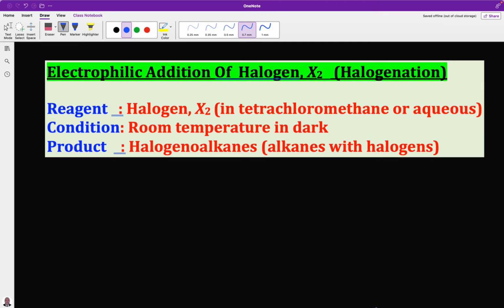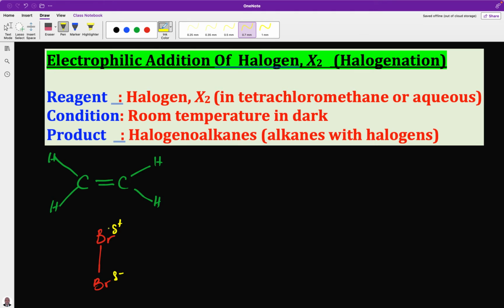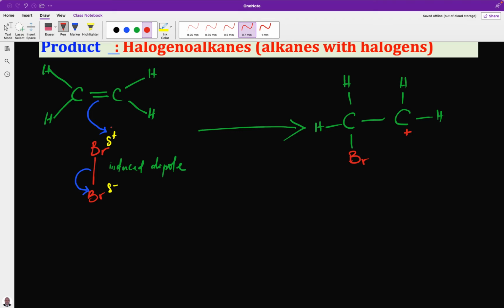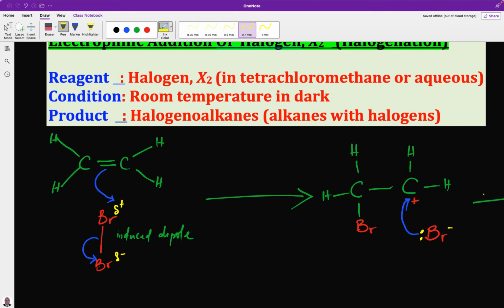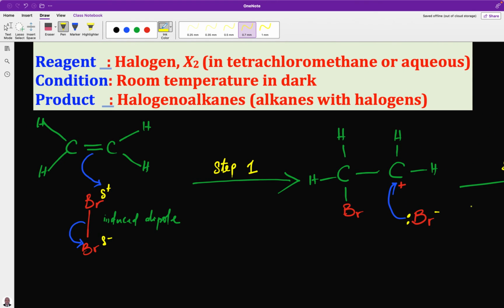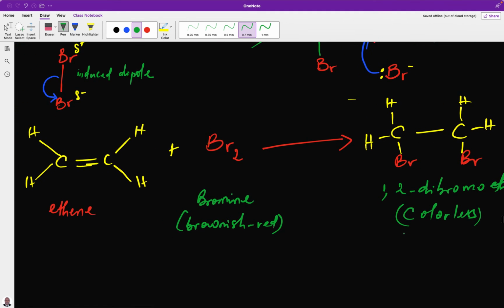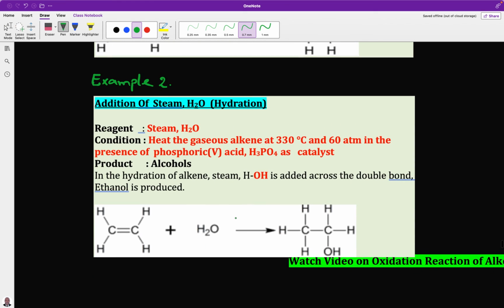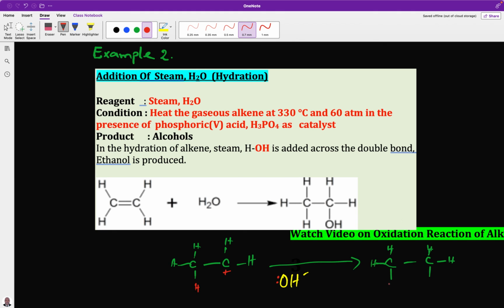CAMEROON GCE A/L CHEMISTRY - ELECTROPHILIC ADDITION REACTION OF BROMINE TO ETHENE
AS/AL, AQA, IB Required Course Unit